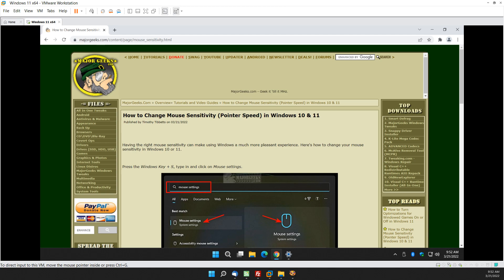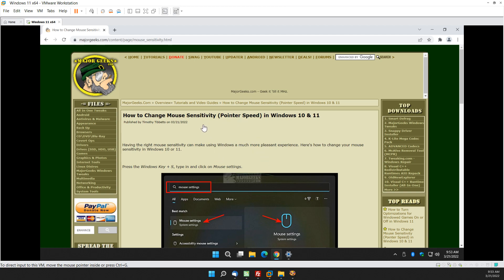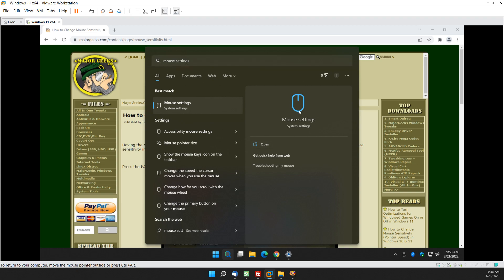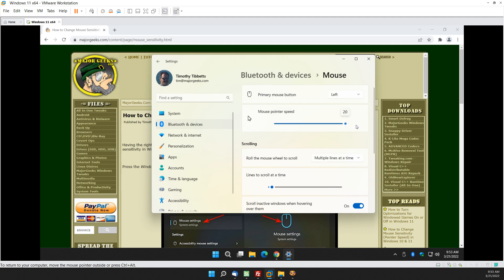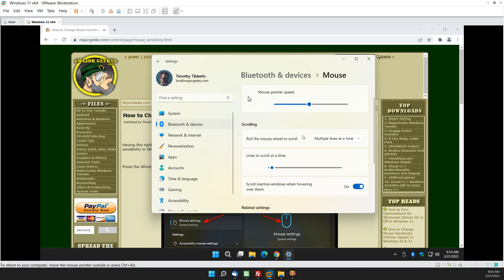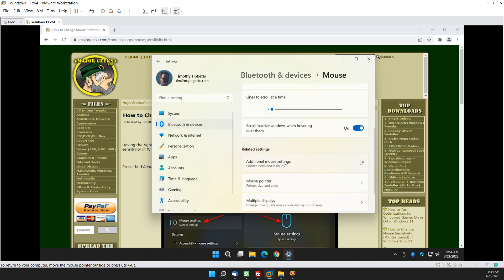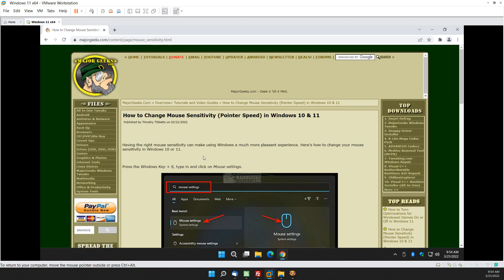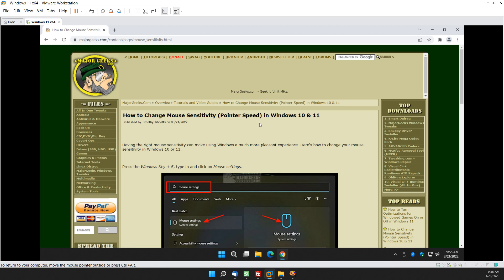How to Change Mouse Sensitivity Pointer Speed in Windows 10 & 11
Having the right mouse sensitivity can make using Windows a much more pleasant experience. Here's how to change your mouse sensitivity in Windows 10 or 11.